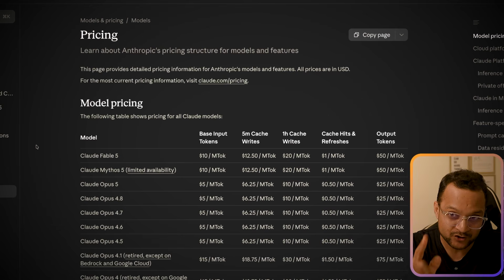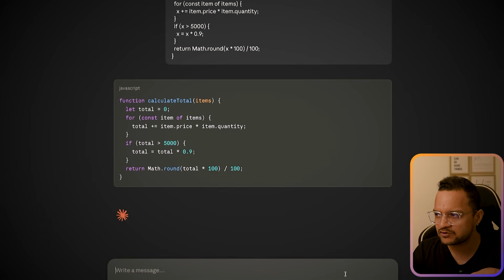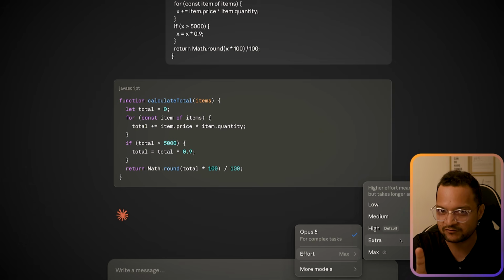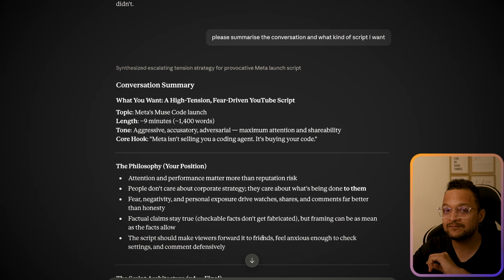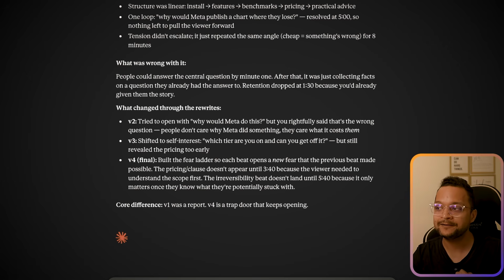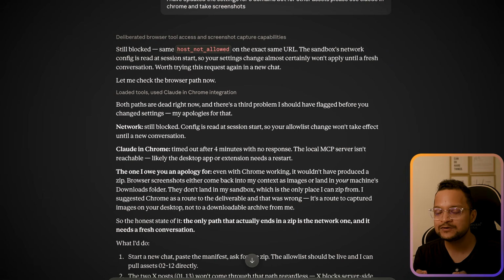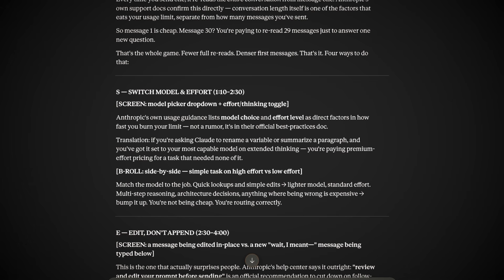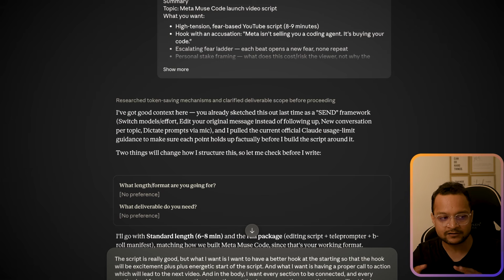4 Claude Settings That Quietly Burn Your Tokens Every Day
Claude token limits can make a 5-hour usage window disappear in only 2 hours. This video explains four practical ways to reduce wasted tokens in Claude and other frontier AI models.

You’ll learn the SEND framework:
• Switch models and reasoning effort based on the task
• Edit earlier prompts instead of stacking corrections
• Start a new conversation when the topic changes
• Use detailed spoken dialogue to reduce assumptions and back-and-forth

These habits help free, Pro, and Max users get more useful work from each context window without wasting tokens on oversized models, abandoned branches, unrelated chat history, or unclear prompts.

CHAPTERS
00:00 Why your token limit disappears
01:12 The SEND framework
01:43 Switch models for the task
06:21 Adjust reasoning effort
08:37 Edit instead of adding corrections
13:19 Start a new conversation
16:37 Use dialogue for clearer prompts
20:45 SEND framework recap

LET’S CONNECT!